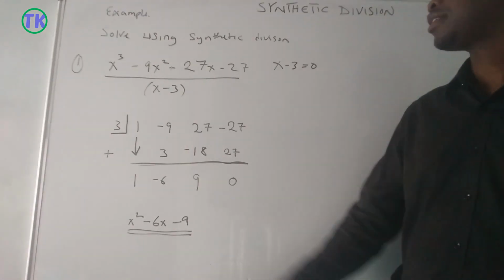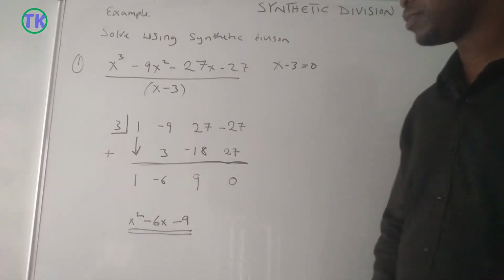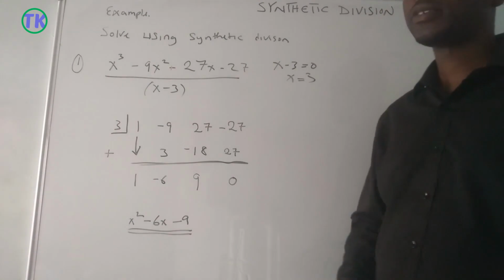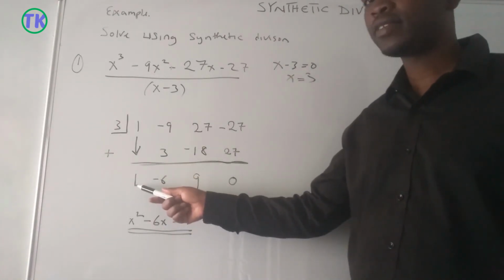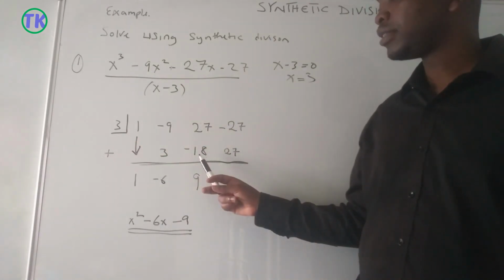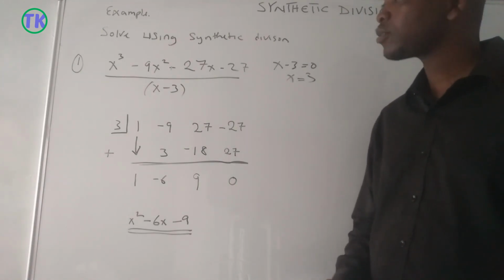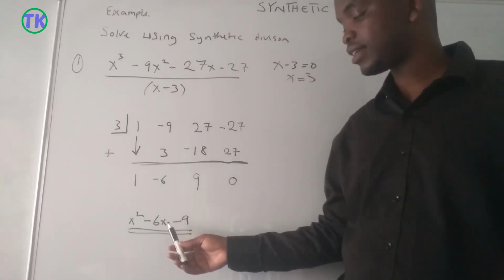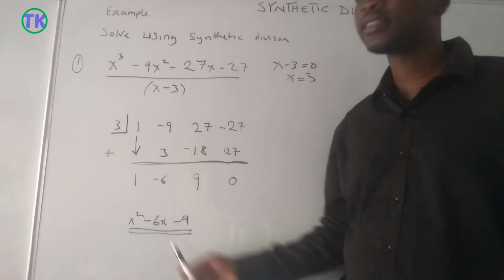Synthetic long division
In this video i explain  how to solve division questions using sythetic long division